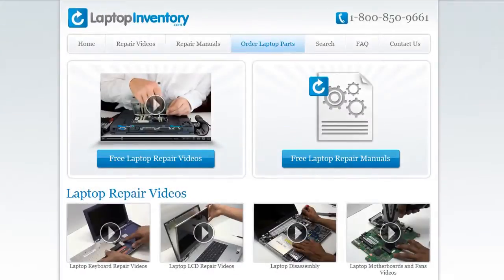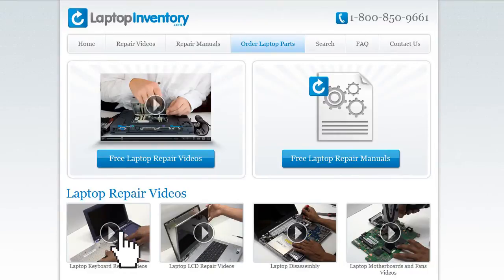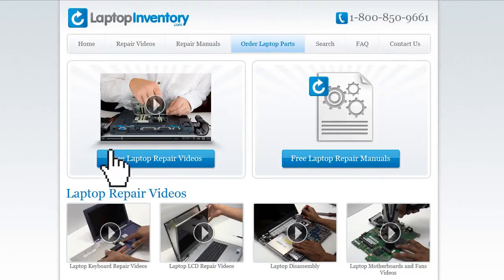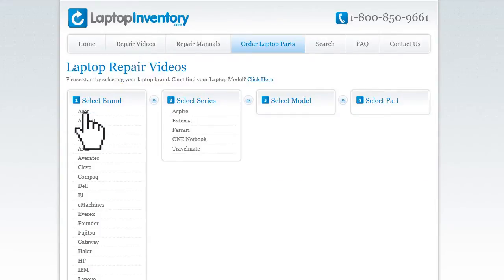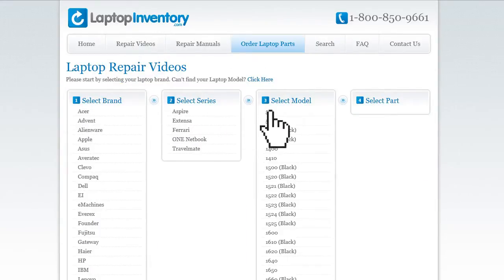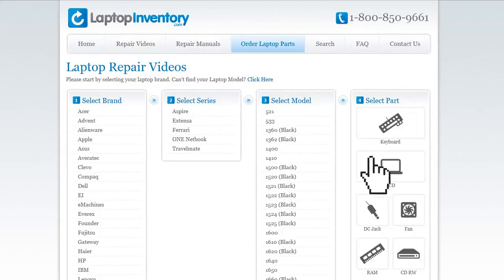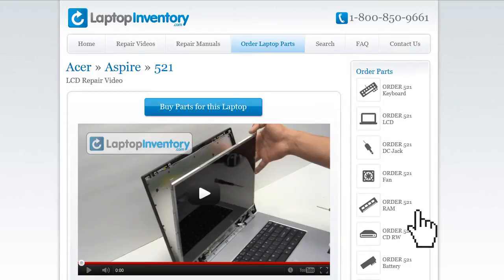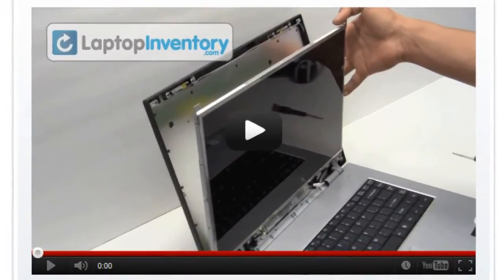RAM Memory Replacement Acer 3830 3830G 3830T 3830TG 4830 4830G 4830T 4830TG